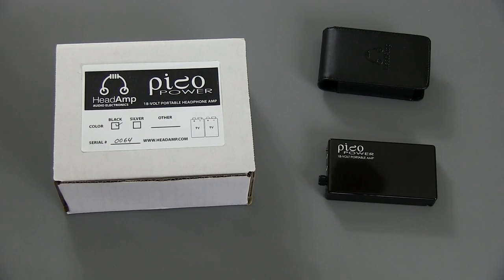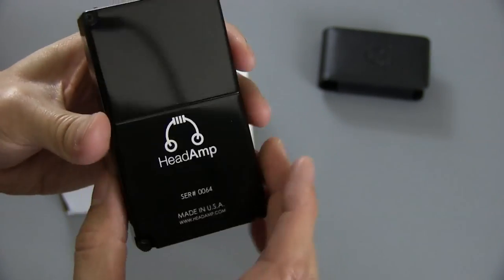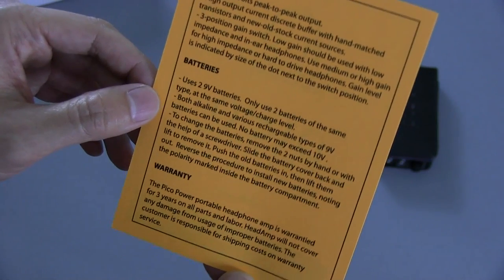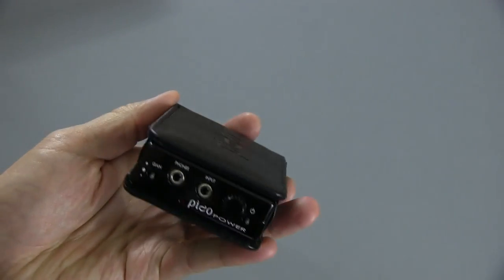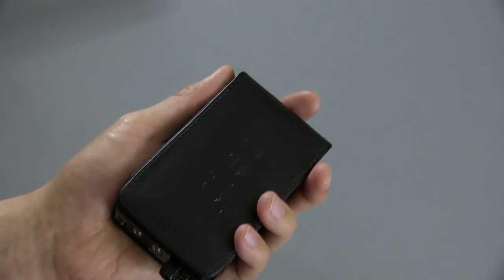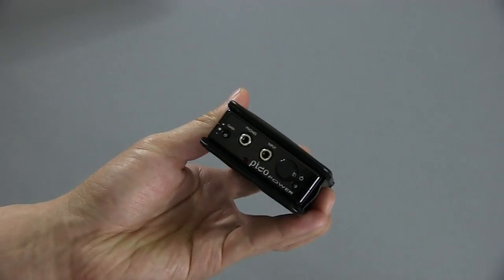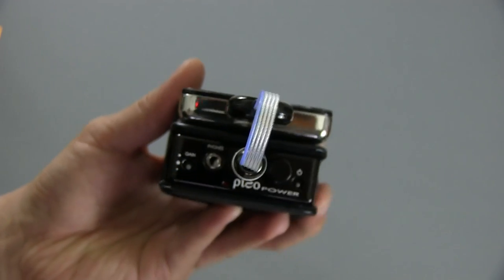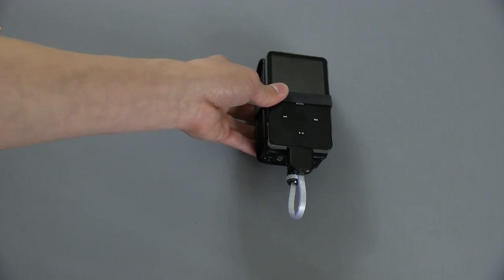Reviewed - Pico Power Headphone Amp by HeadAmp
The LOD I currently use (it's great for the price)

More of my audio videos here in this playlist If you read this description, be sure to let me know in a comment!